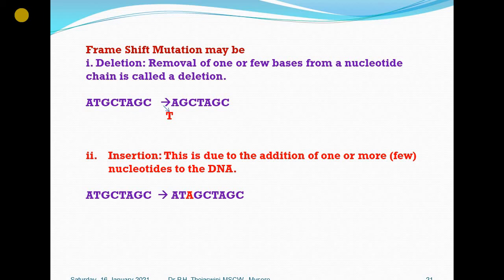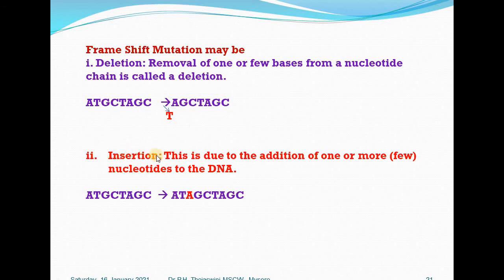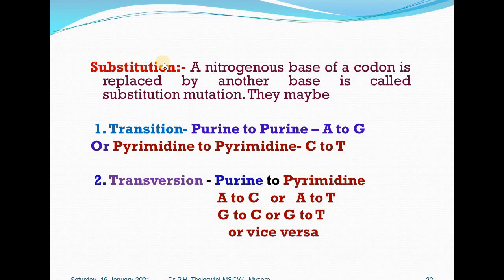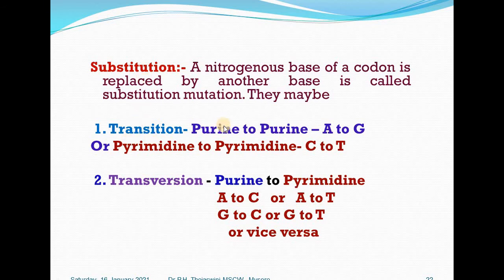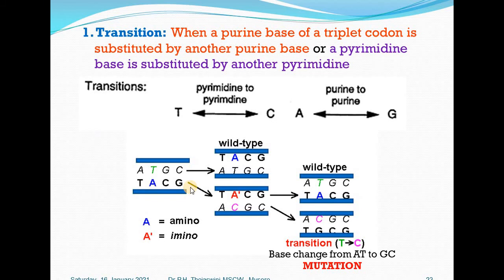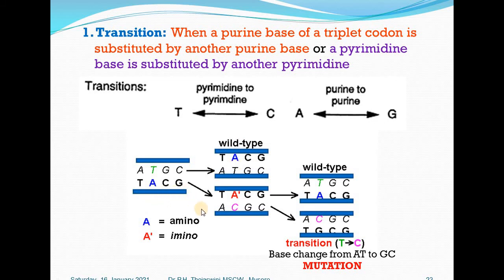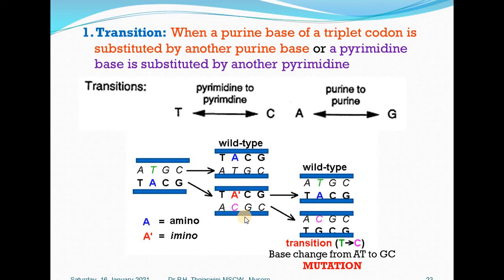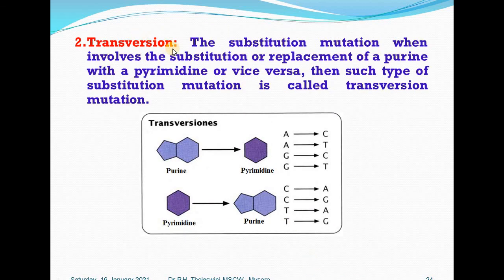Mutation Lesson 4